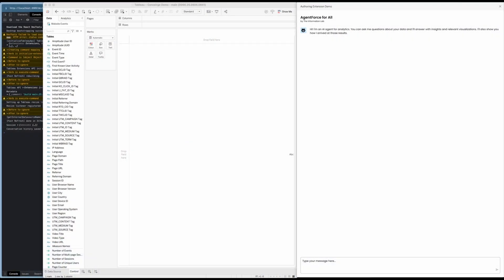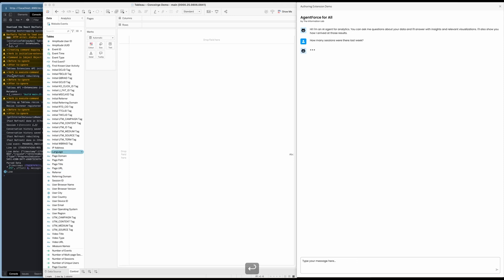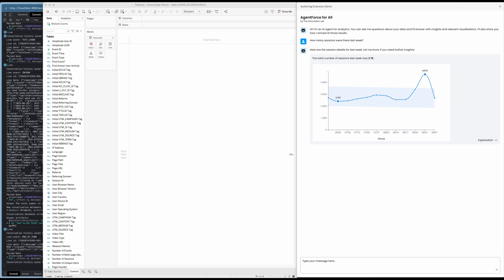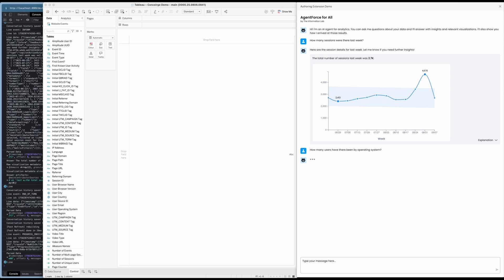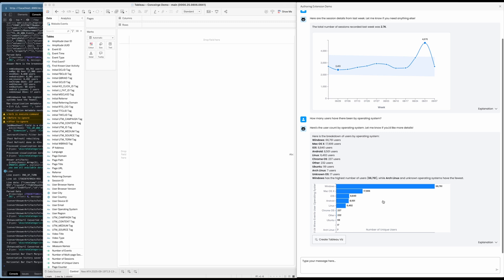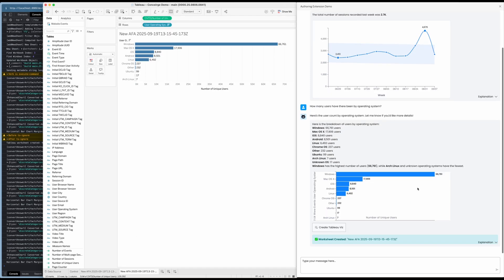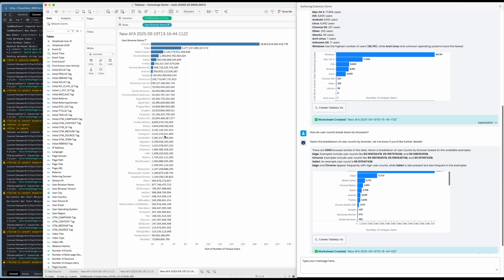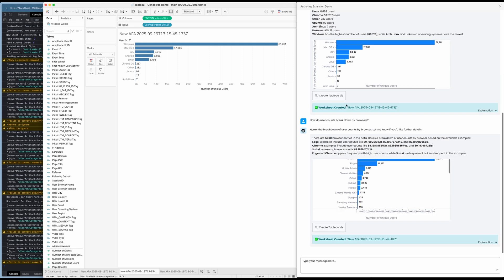Tableau Next Hackathon 2025 - AgentForce For All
Tableau Next and AgentForce are amazing new additions to the Salesforce platform, but what if the AgentForce data analysis skill wasn't just accessible within the Tableau Next, what if it could be a part of every Tableau Core product including Desktop, Server and Cloud!

In this video Craig Bloodworth, CTO of The Information Lab takes you through his entry for the Tableau Next Hackathon 2025 in which a data connection to Tableau Semantics is used to provide data to an AgentForce agent. This integration allows you to ask questions of your data and continue that analysis in your Tableau workbook thanks to the authoring SDK from Tableau's Devs on Stage Labs session at Tableau Conference 2025.